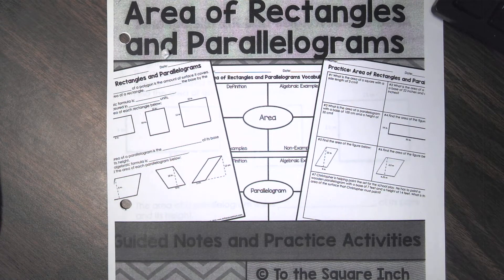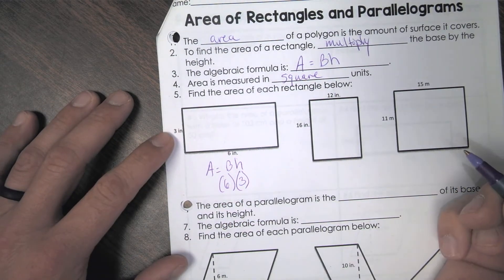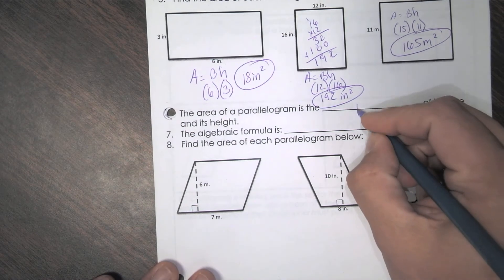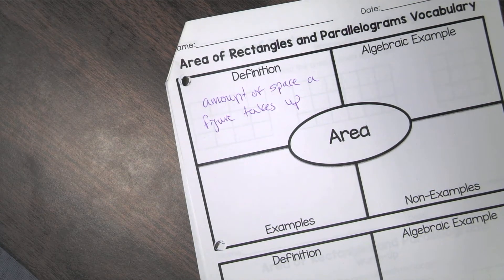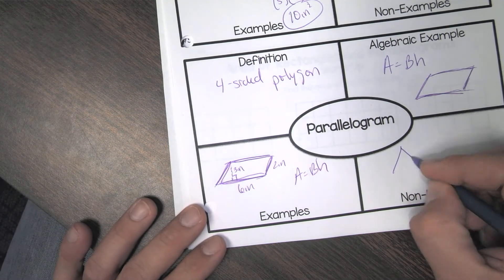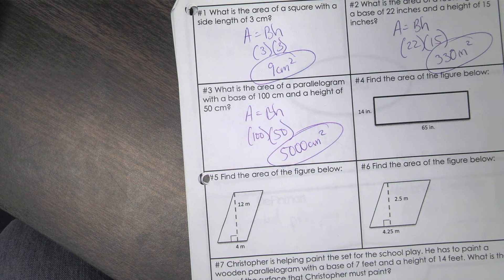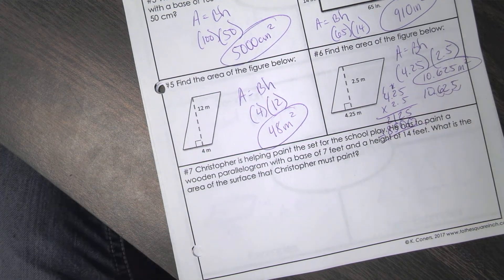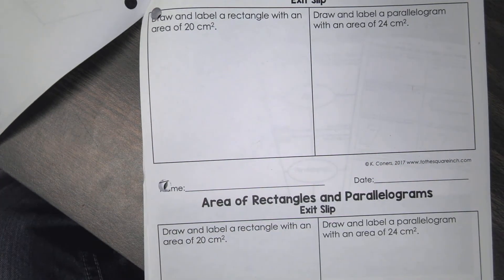Area of Rectangles and Parallelograms